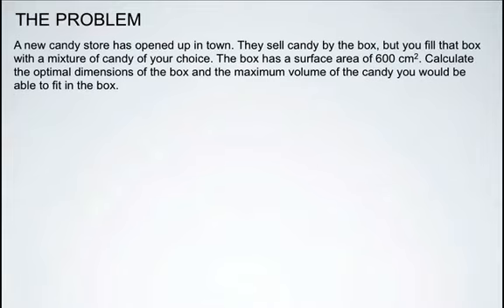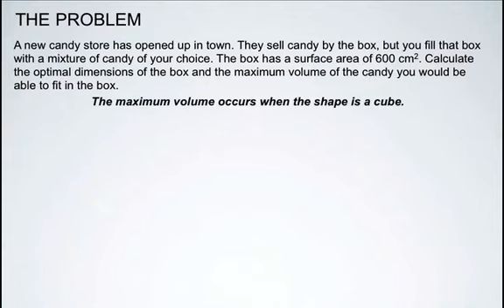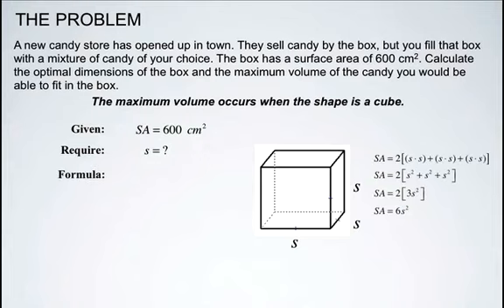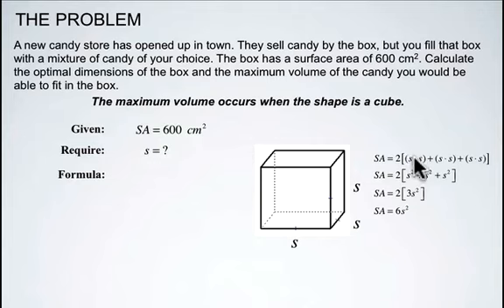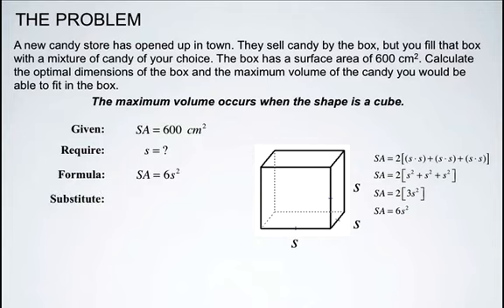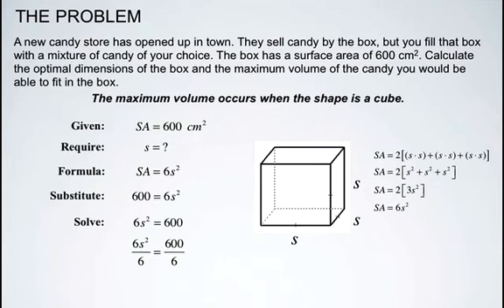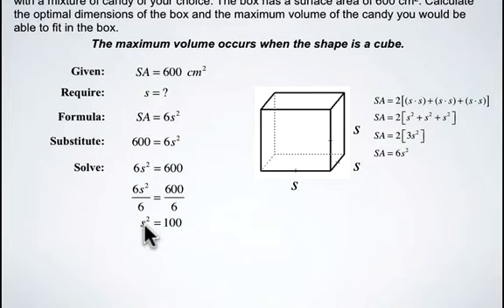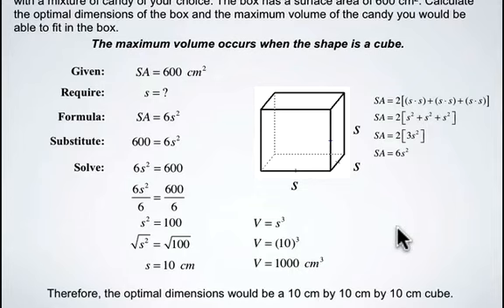Optimal Values of Surface Area and Volume in Cylinders and Rectangular Prisms 2